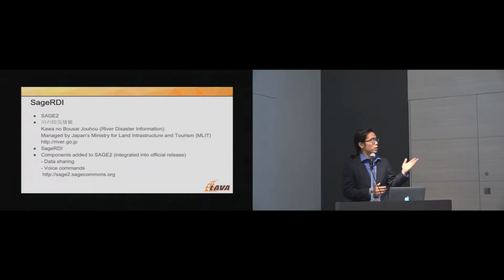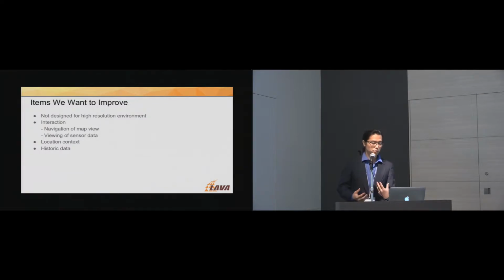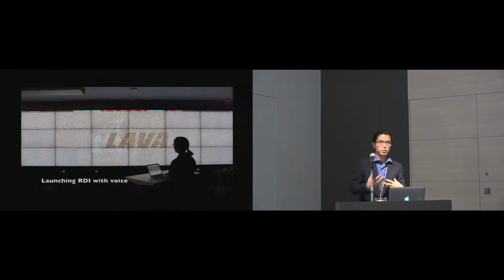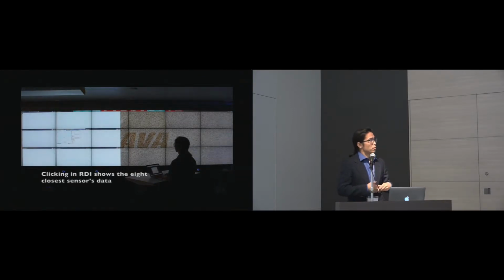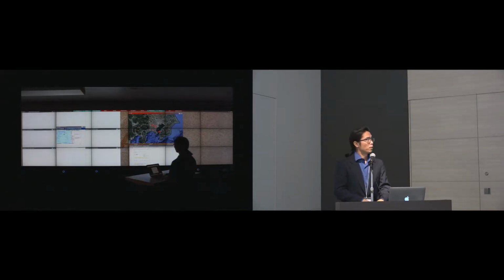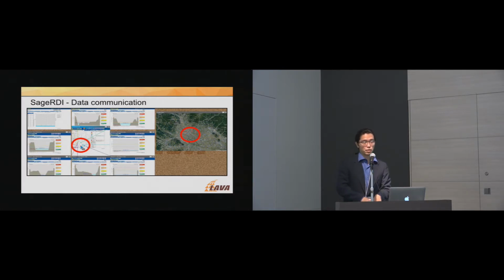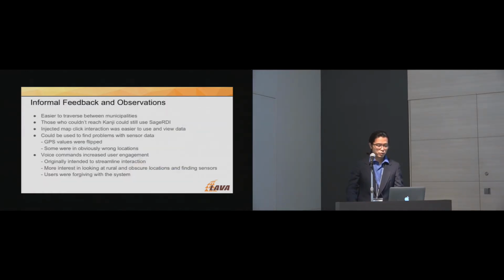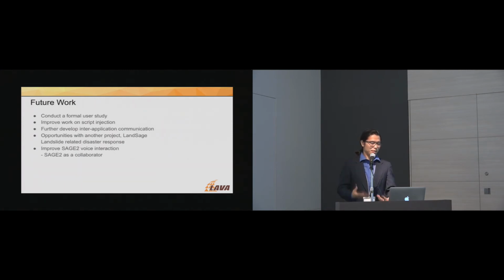Sage River Disaster Information (SageRDI): Demonstrating Application Data Sharing In SAGE2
Dylan Kobayashi, Matthew Ready, Alberto Gonzalez Martinez, Nurit Kirshenbaum, Tyson Seto-Mook, Jason Leigh, Jason Haga

Session: Wall Displays in our Daily lifes

Abstract
The Scalable Amplified Group Environment (SAGE2) is an open-source, web-based middleware for driving tiled display walls. SAGE2 allows running multiple applications at once within its workspace. In large display walls, users tend to collaborate using multiple applications in the same space for simultaneous interaction and review. Unfortunately, many of these applications were created independently by different developers and were never intended to interoperate which greatly limits their potential reusability. SAGE2 developers face system limitations where applications are data segregated and cannot easily communicate with others. To counter this problem, we developed the SAGE2 data sharing components. We describe the Sage River Disaster Information (SageRDI) application and the SAGE2 architectural implementations necessary for its operation. SageRDI enables river.go.jp, an existing website that provides water sensor data for Japan, to interact with other SAGE2 applications without modifying the website's server, hosted files, nor any of the default SAGE2 applications.